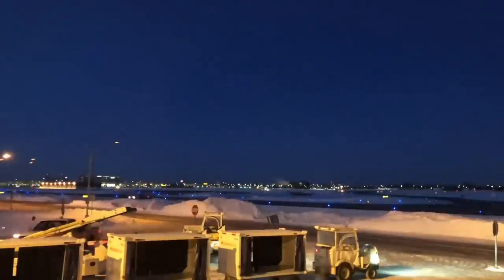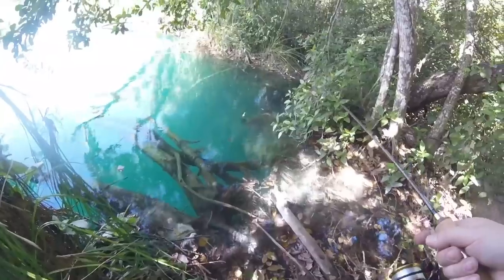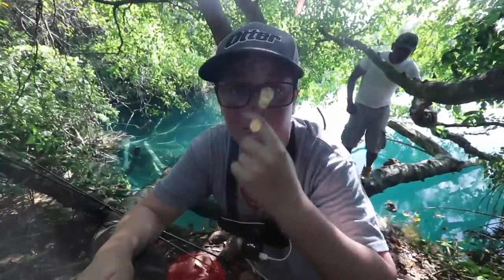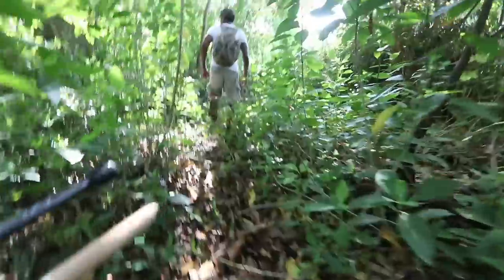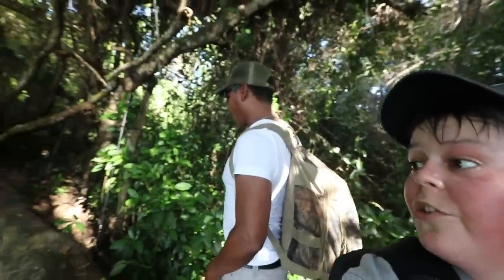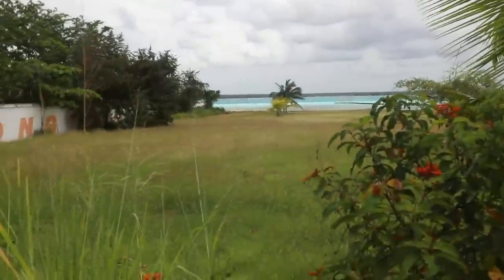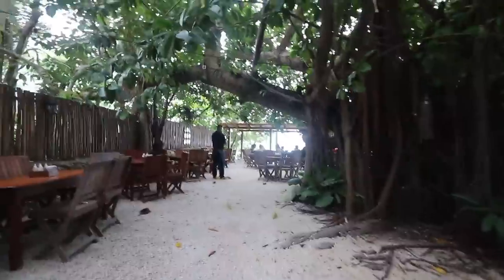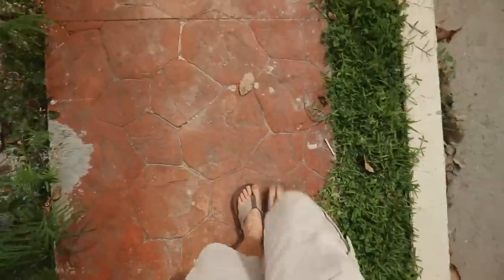Weirdest Fish EVER! (LOST IN MEXICO)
Eurotackle.net 10%off CODE- fishnmore
Favorite Rods USA 20%off CODE- fishnmore

Main Camera
Main Camera Lens
Vlog Camera
Vlog Camera Lens
Really Good Cheap Picture Camera
Really Good Cheap Tripod
My Favorite Tripod